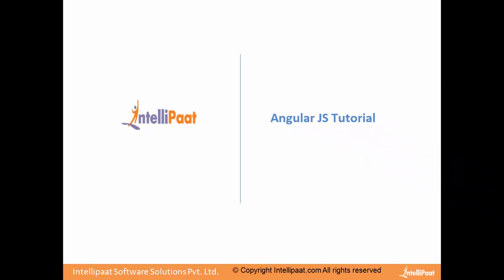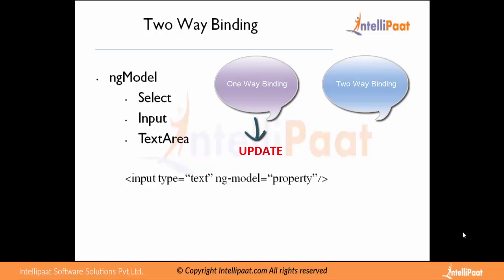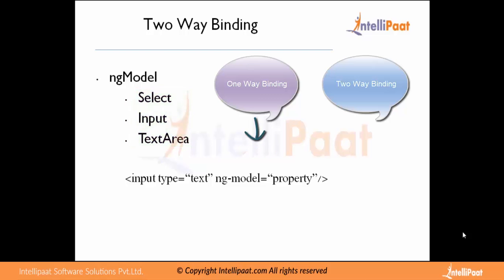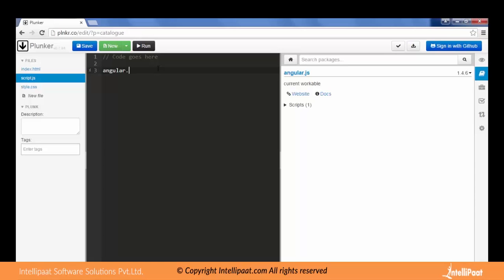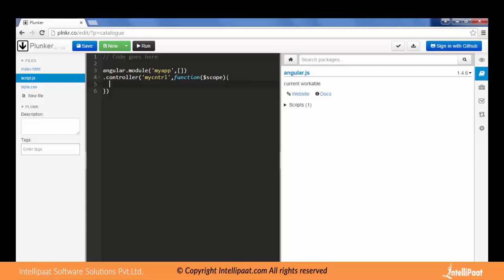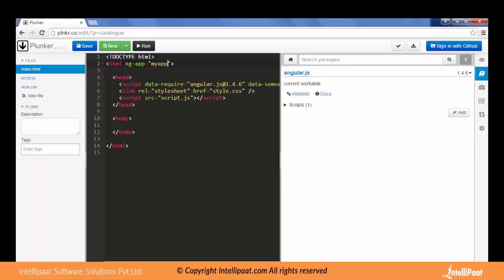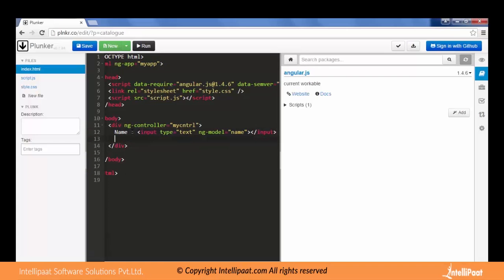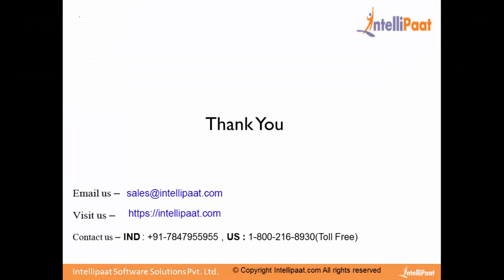Two way Binding in Angular JS | Angular JS Tutorial | Angular JS Online Training - Intellipaat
The  AngularJS Tutorial provided by Intellipaat provides  AngularJS Training that will helpful for learners to understand   AngularJS Architecture.  AngularJS Demo provided in this video will give good  AngularJS online training experience.

Key features of Intellipaat  AngularJS training and  AngularJS tutorials-
1.24*7 Life time support and Access to in-depth high quality interactive e-learning sessions.
2.Multiple assignment, project work and lab exercises for practice.
3.Lifetime 24/7 access to video tutorials with on-demand training support.
4.Job aQlikviewtance - US, UK, and Indian Clients and partners.
5.Sample resumes preparation along with mock up interview session.
6.Intellipaat Course Completion Certificate at the end of the course.
7.Professional faculty with more than 18 years of experience in the industry.
8.Community of more than +250000 users across the globe.
All topics related 'What is  AngularJS and Why learn  AngularJS' have extensively been covered in our course ‘ AngularJS Training for Beginners’.